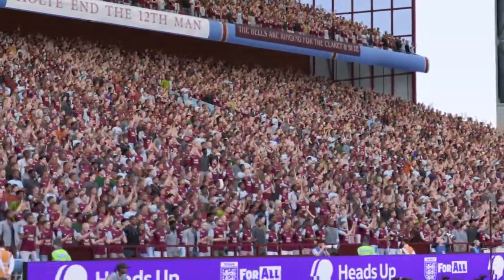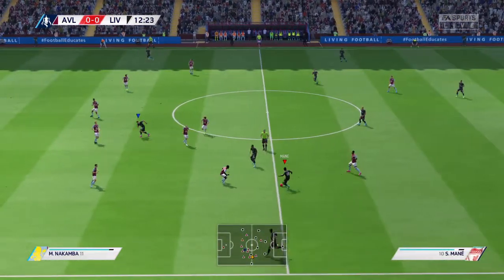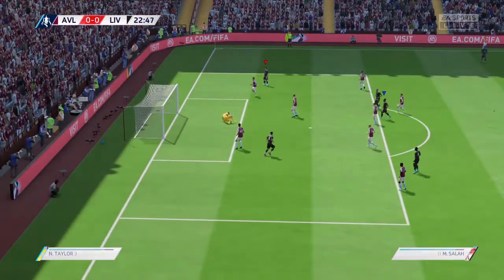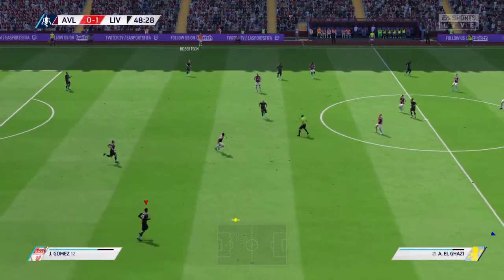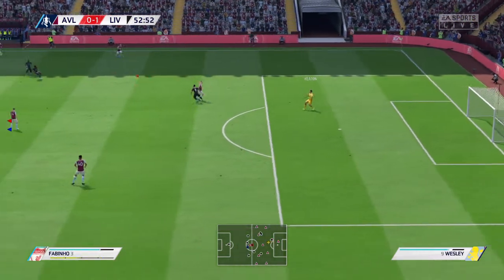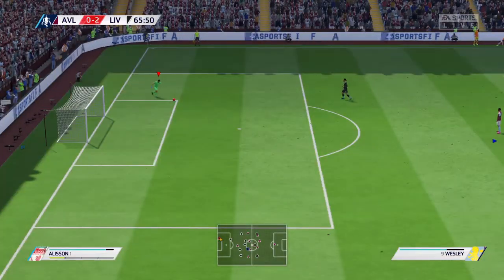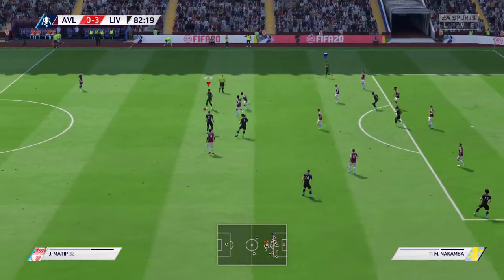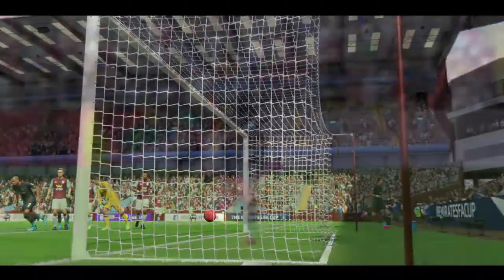FIFA 20 - The Emirates FA CUP - Round 6 - Aston Villa VS LIVERPOOL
World Class Difficulty... Co-op Game